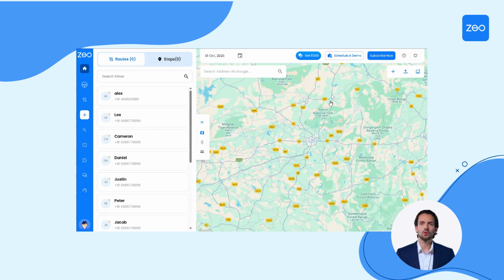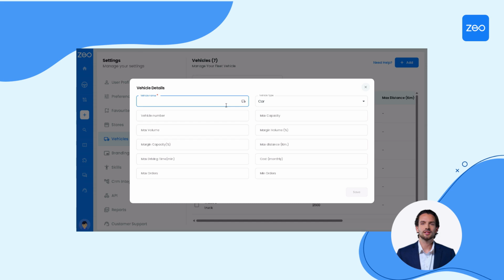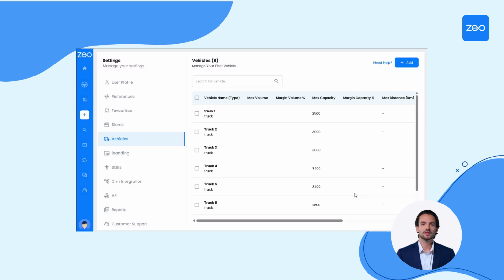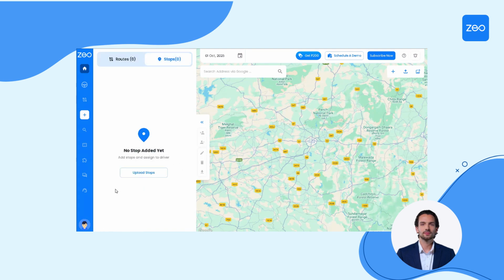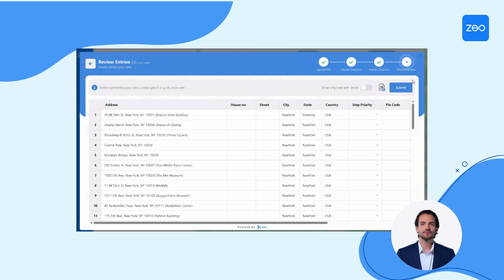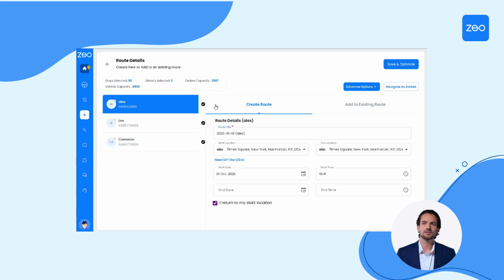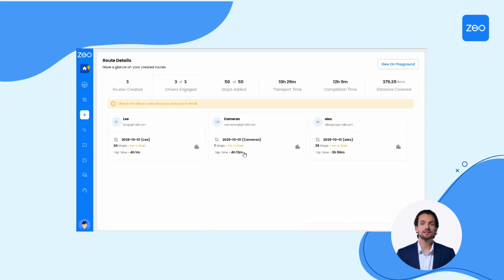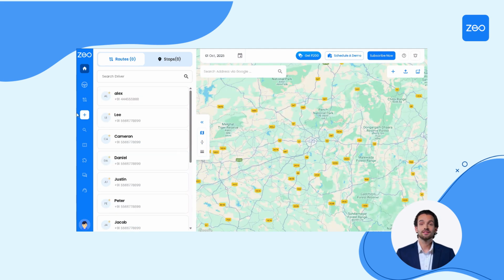How to Use Capacity Optimization (Vehicle Capacity) on Zeo Route Planner